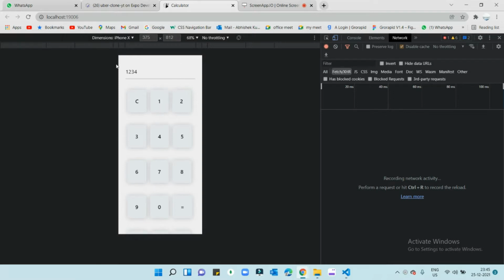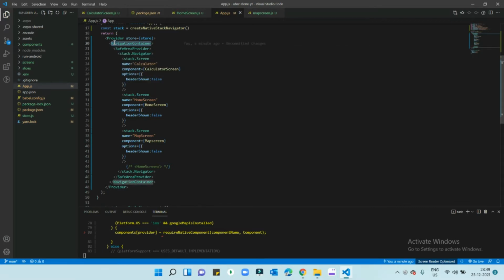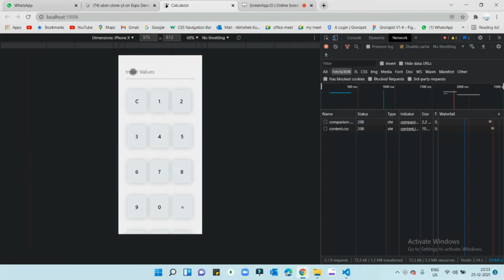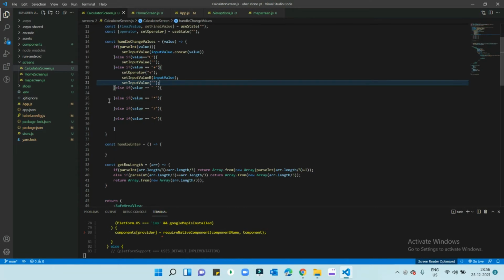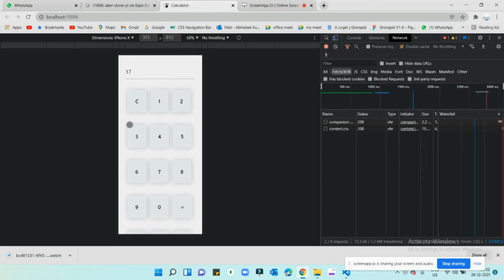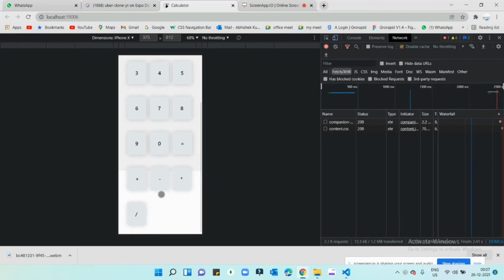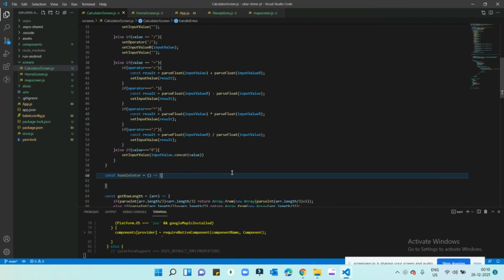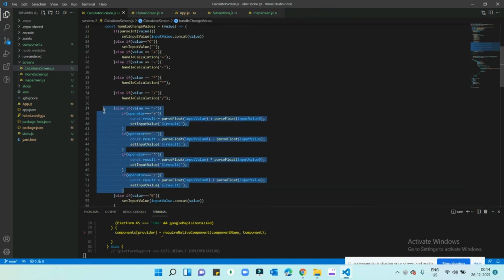React Native Calculator | React Native Basic for Beginners